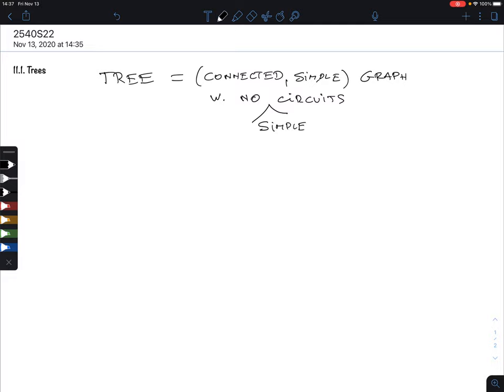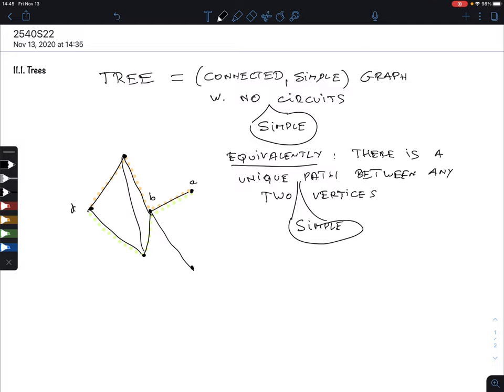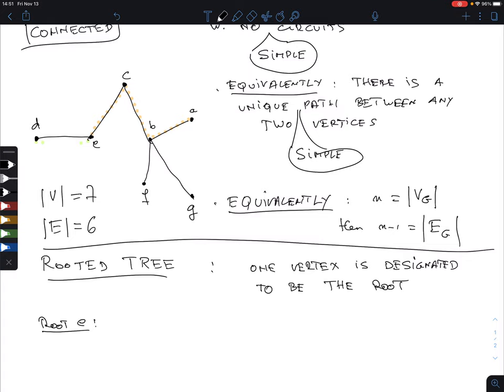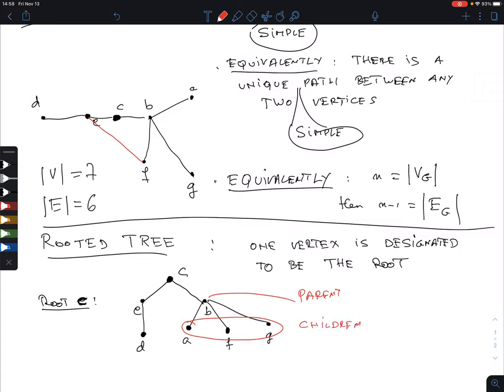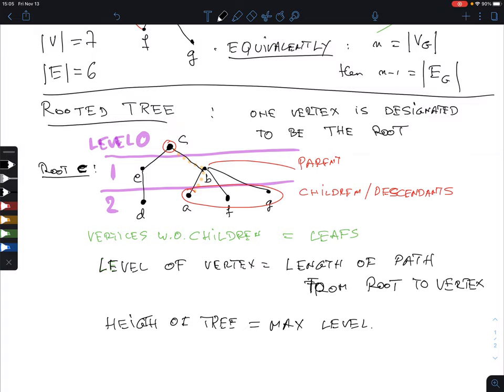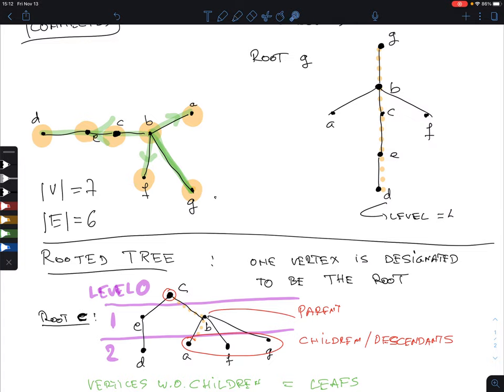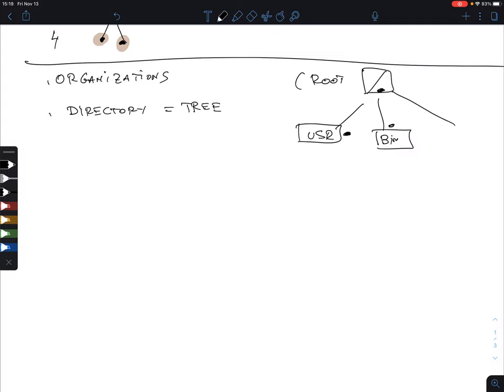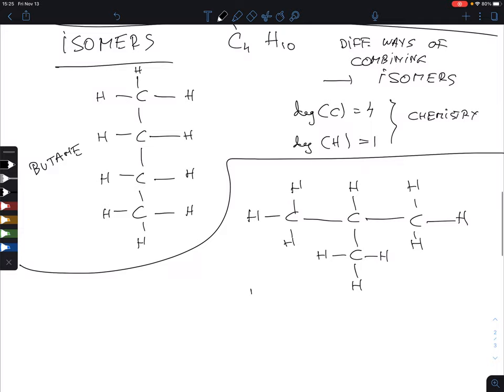2540S22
Lecture on 11.1. Trees (part 1)